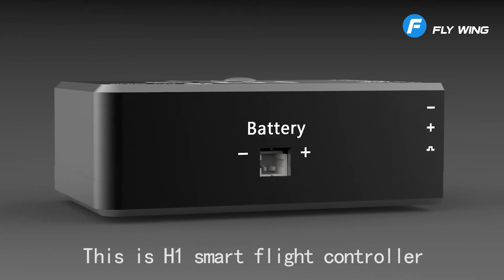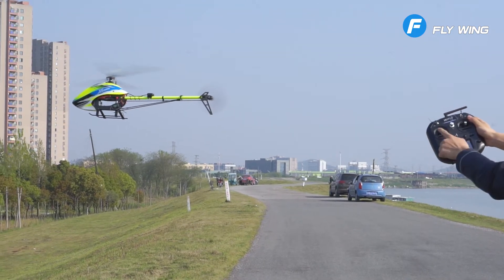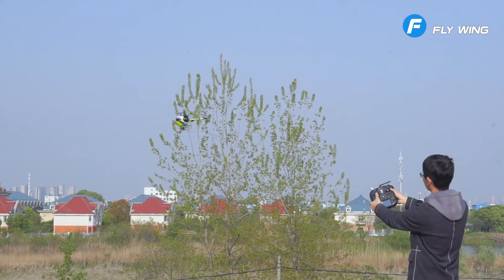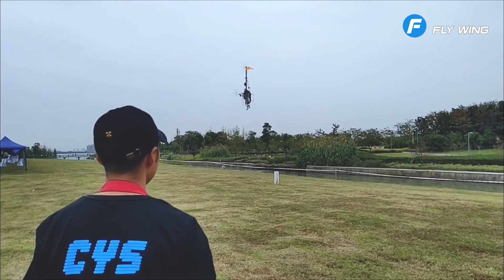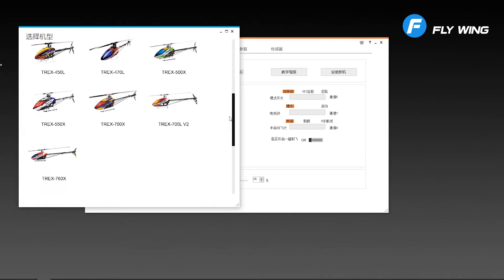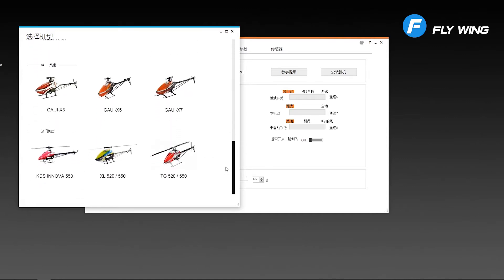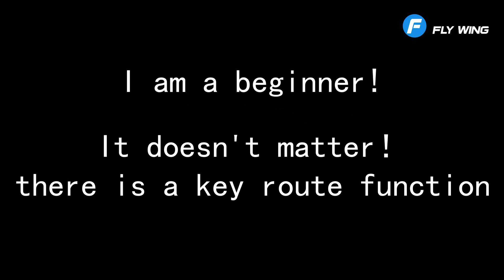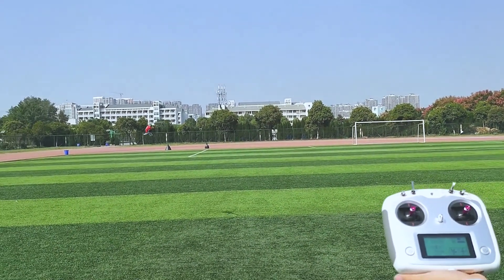fly wing H1 helicopter 3D flight control